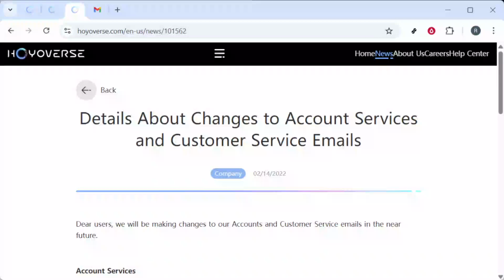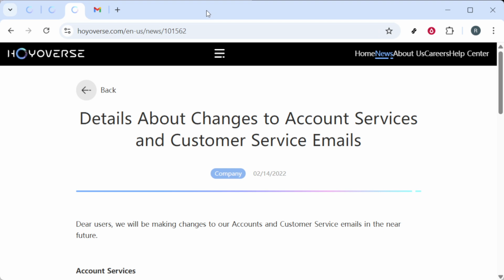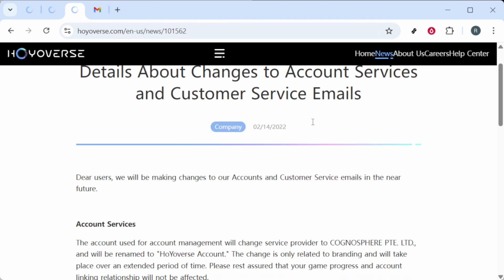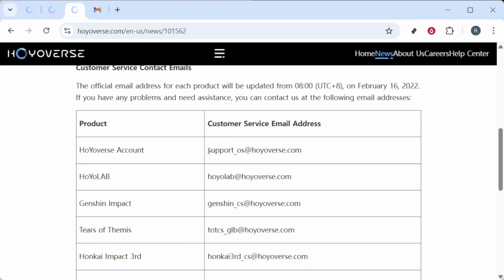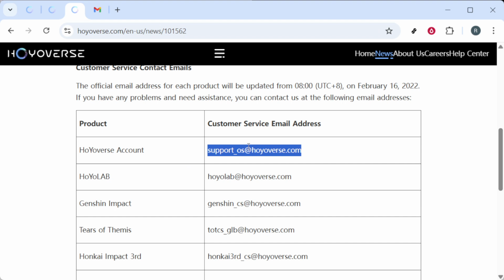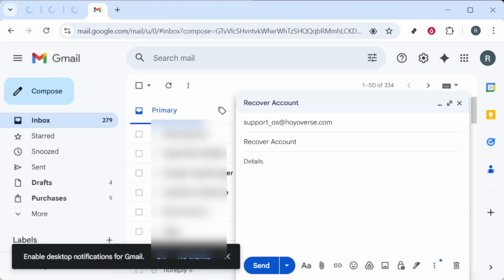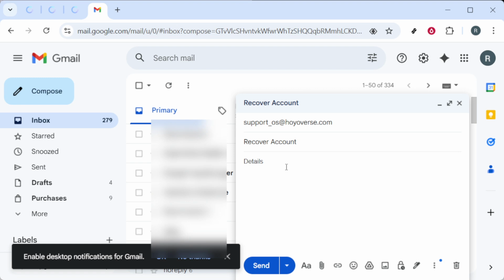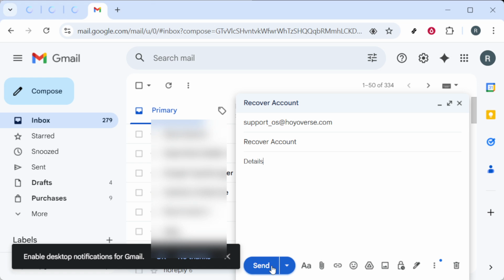How to Recover Genshin Impact Account | Step-by-Step Recovery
Lost your account? Don’t panic! This guide helps you recover your Genshin Impact account through official support and email verification.

🔐 Restore lost access
📧 Verify ownership easily
🎮 Retrieve progress safely
🧭 Follow official recovery steps